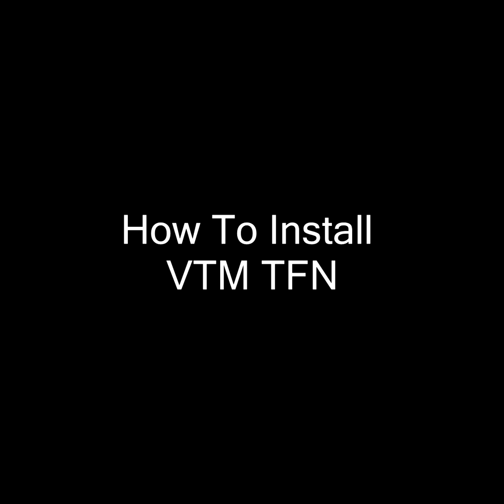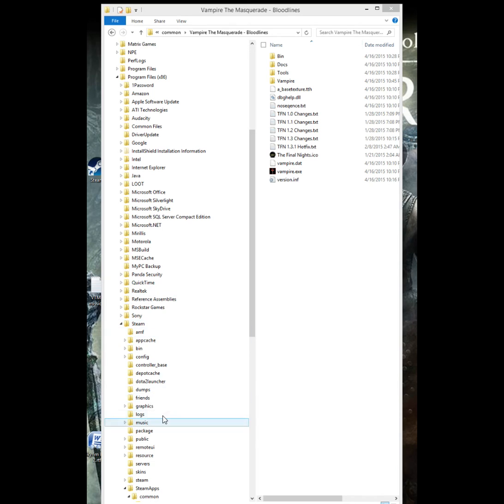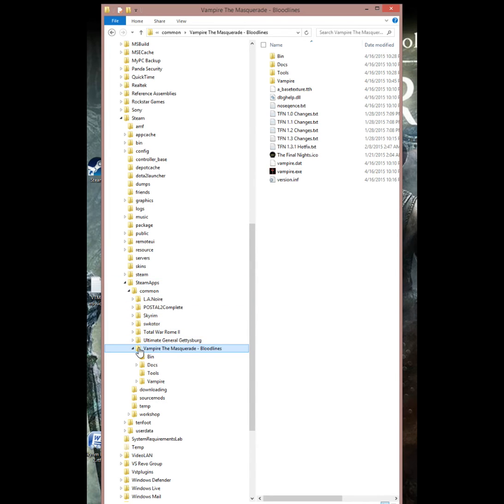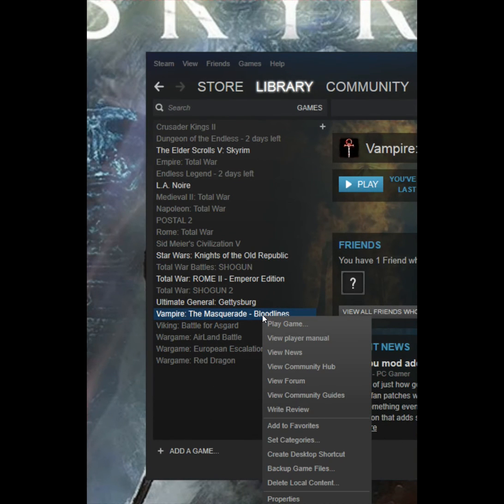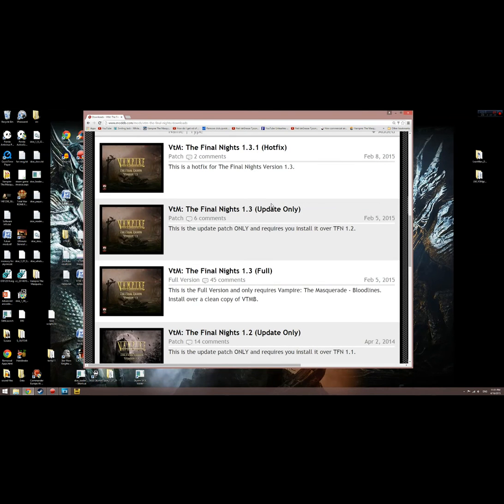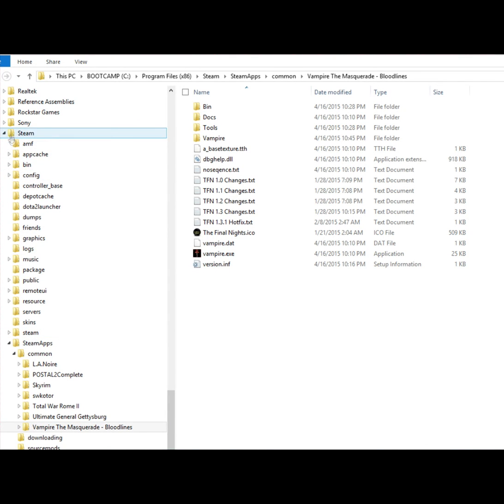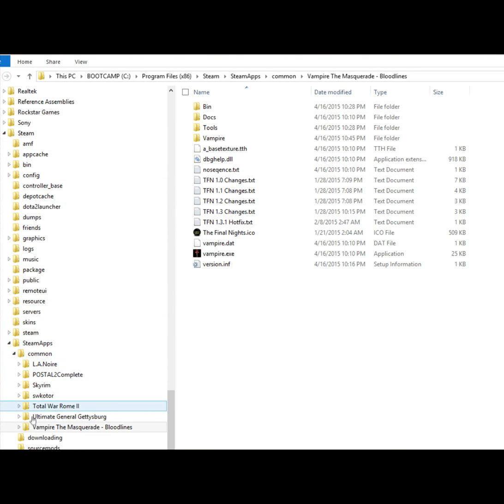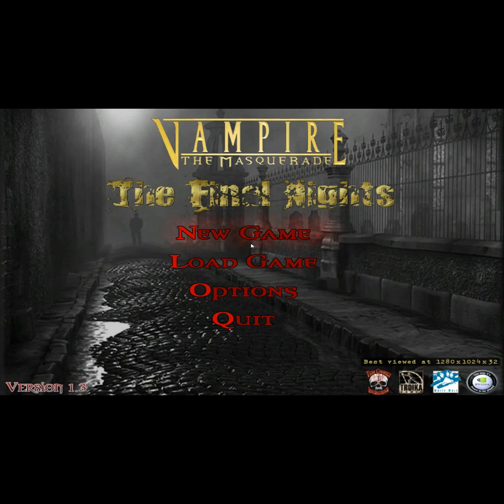How to install VTM The Final Nights (Steam Version)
I hope this helps with the installation of Vampire the Masquerade The Final Nights.